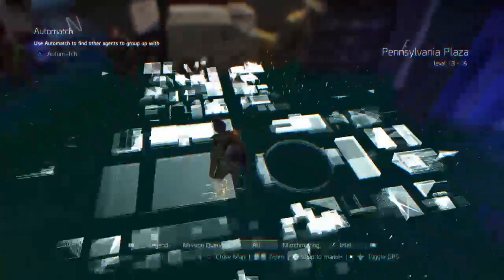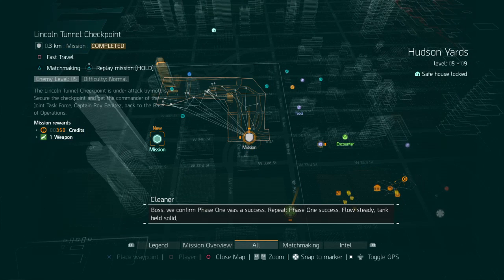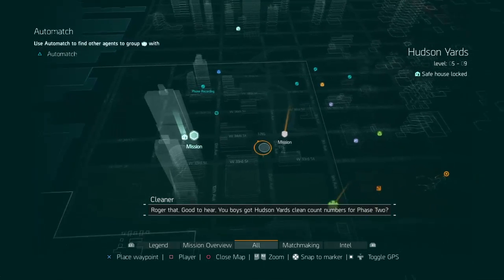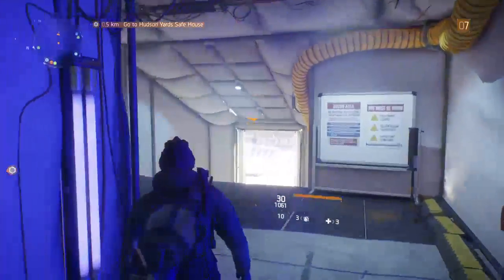The Division Walkthrough Part 4: Hudson Refugee Camp and Broadway Emporium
These first 2 medical missions tell little bit about the virus. The first mission is to find civilians and take their blood samples for research. The second mission is to find the original infected dollar bills.